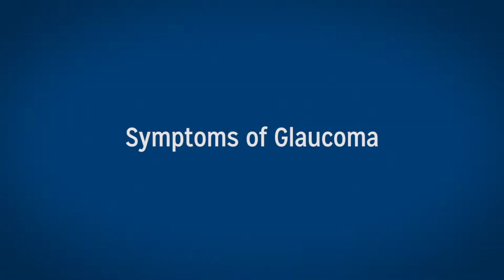Glaucoma: Symptoms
Glaucoma symptoms can be difficult to recognize without regular screenings.